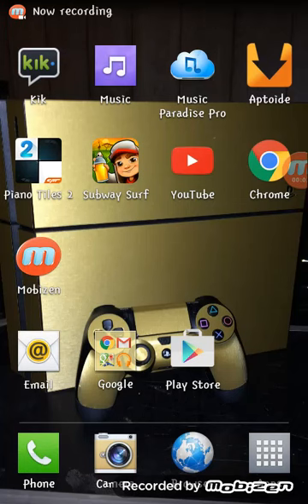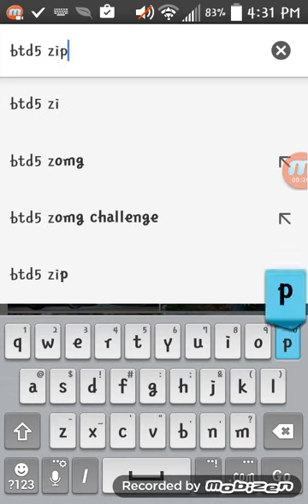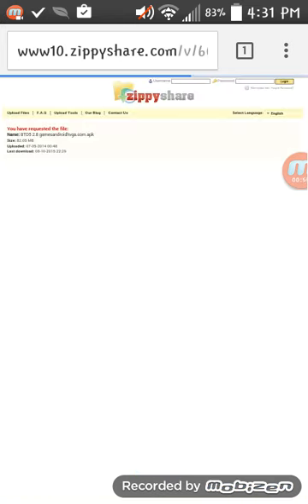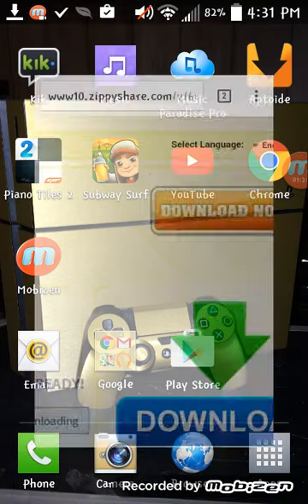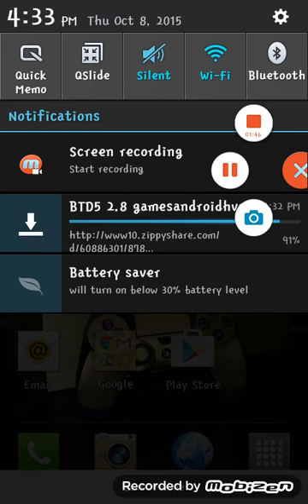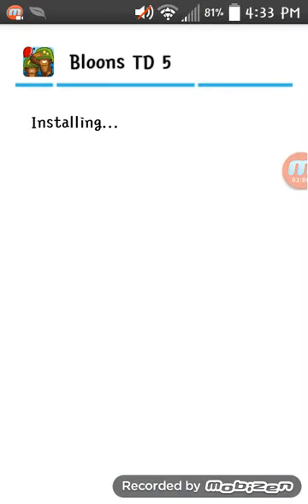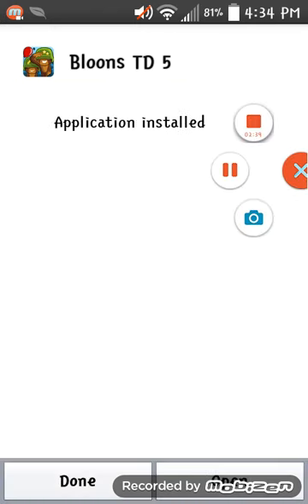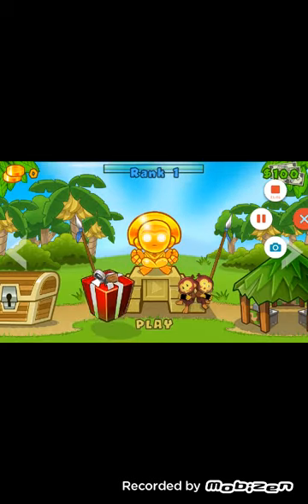How to get btd5 totaly free!